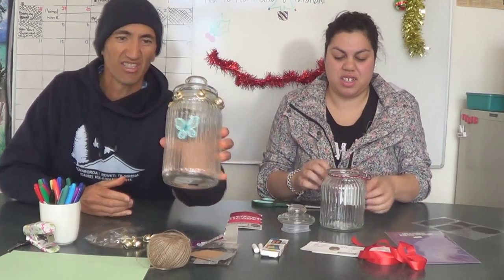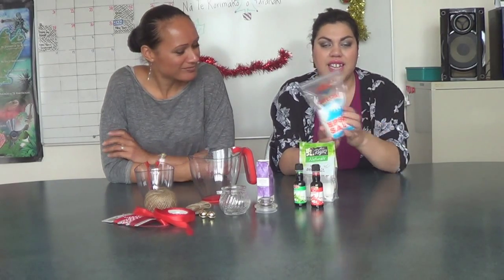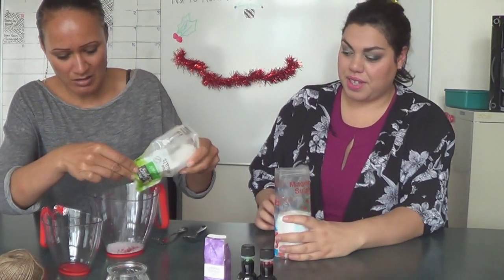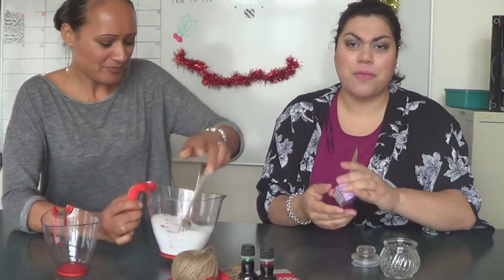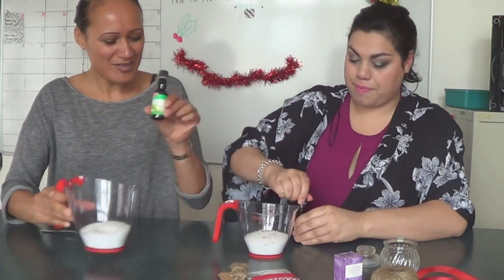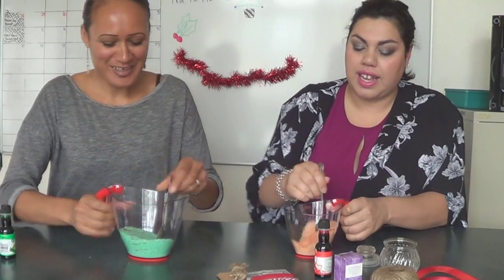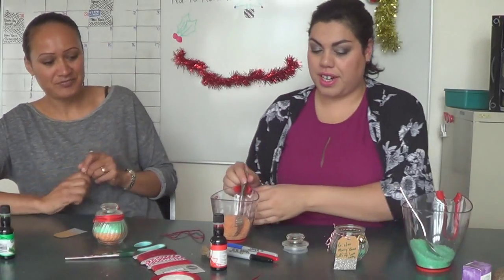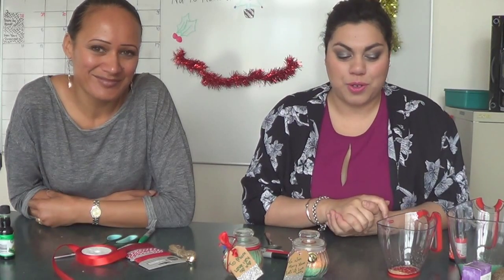12 Day's of Christmas | Bath Salts with Kiriani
Kia Ora!

Today's video is another very easy DIY. Great for you Nan, Aunty or even best friend.

You will need:
- Epson Salts
- Rock Salt
- Food Colouring
- Essential Oil
- Jar to put bath salts in
- Decorative Ribbon (Optional)